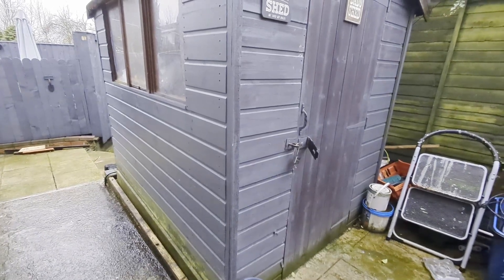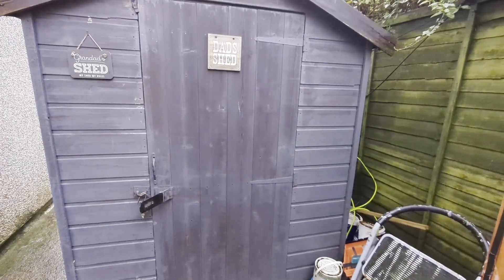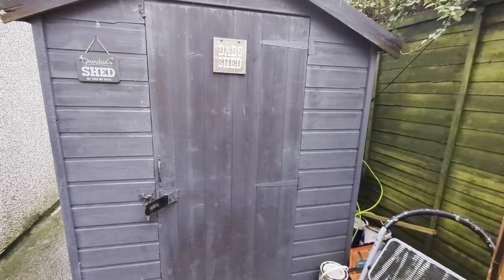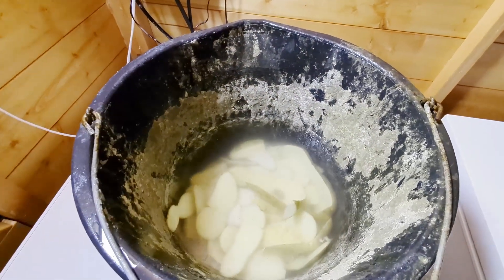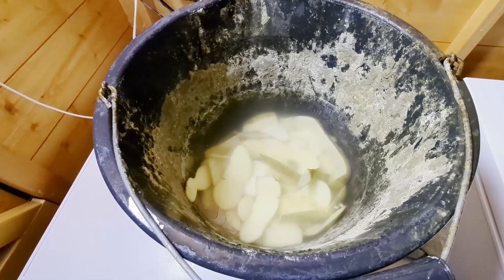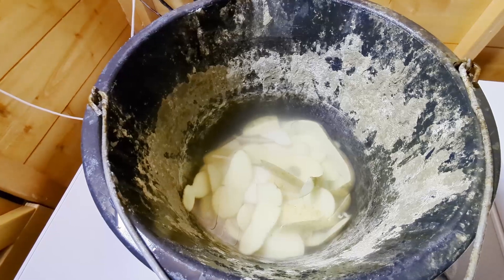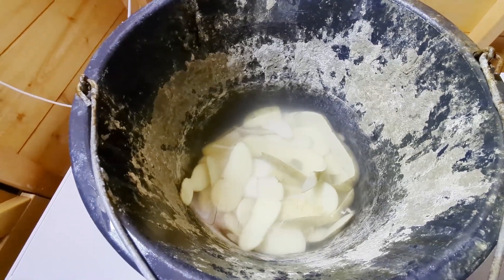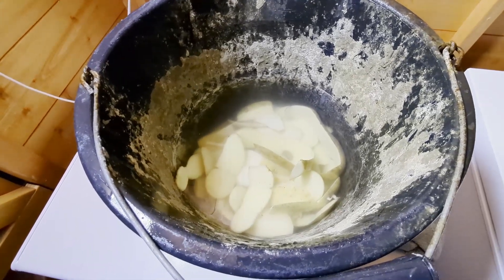Pond Koi Pain Shed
Well, I was going to buy a new shed this year and build a wooden pond inside of it to keep fry in and grow the fish on to give me something to do over the coming winter.
However, as I’m 72 years of age now and on a UK pension the money is just not available to start this.
At the same time, I have been in constant pain with my leg.
However, I’m going to do a few simple tips over the  next couple of weeks to save you money and to help your garden and pond. Fist is Potatoes at the end of this video.